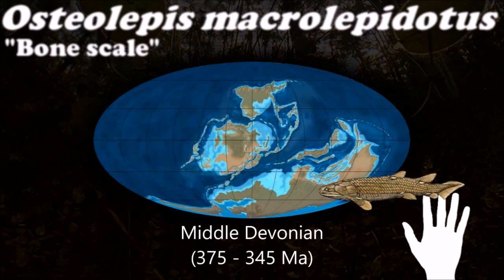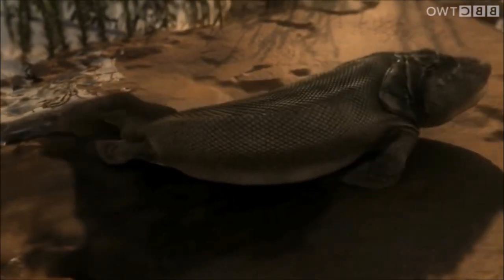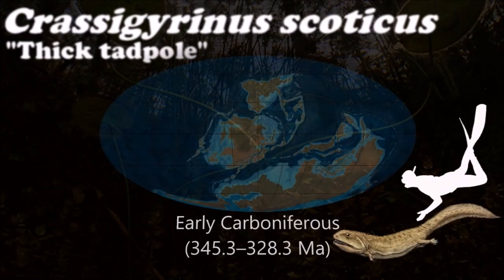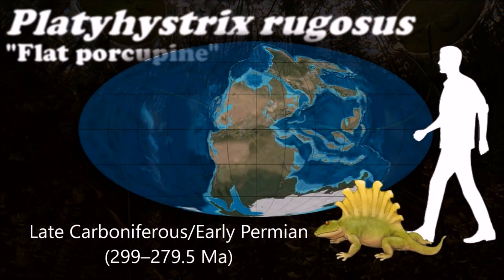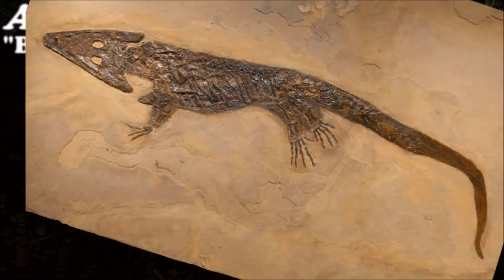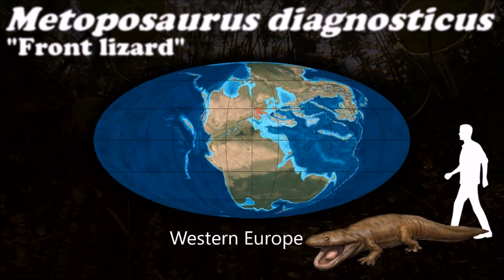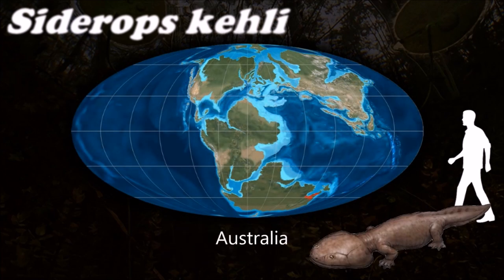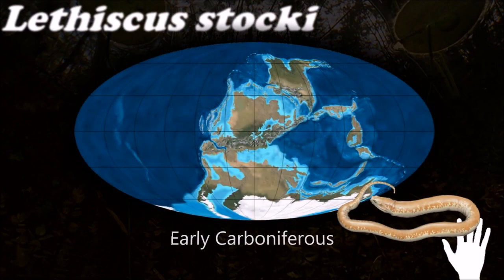The Evolution of Amphibians I : The conquest of the mainland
0:00 Phylogenetic tree
0:21 Osteolepida
1:51 Tetrapoda
3:39 Euskelia
4:48 Stereospondyli
6:28 Trematosauria
8:36 Lepospondyli
9:27 Aïstopoda